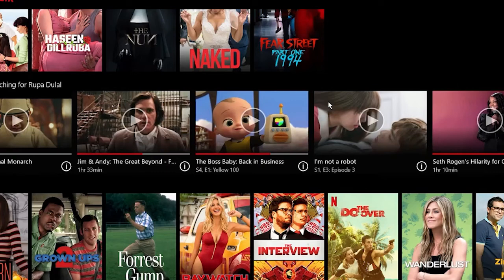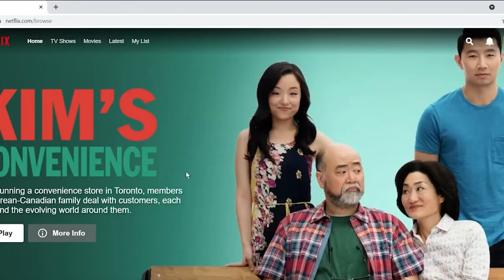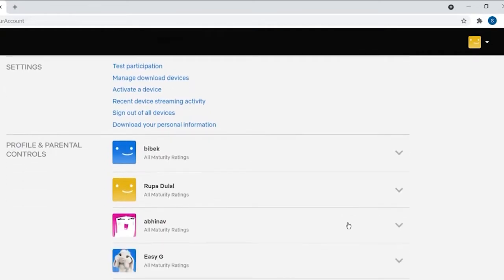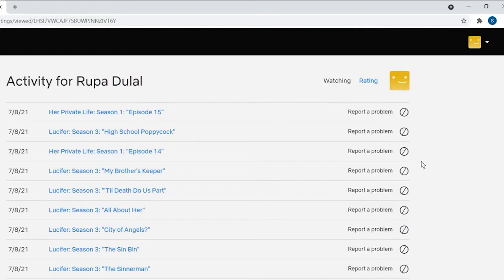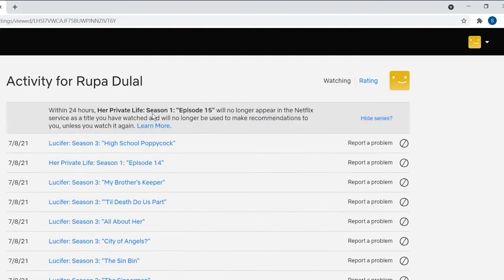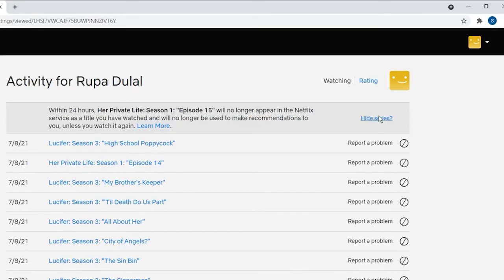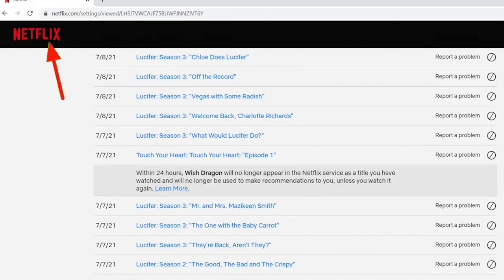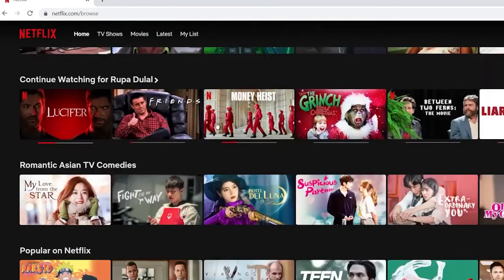How To Delete Your Netflix History | Netflix Tutorial 2022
Hello everyone, welcome to another video. In today's video, we're gonna teach you How To Delete Your Netflix History.